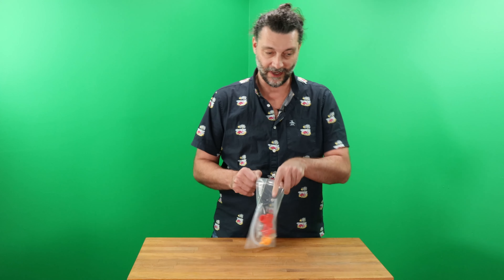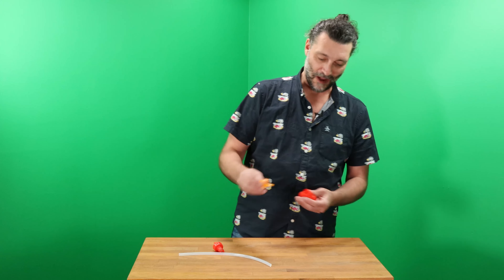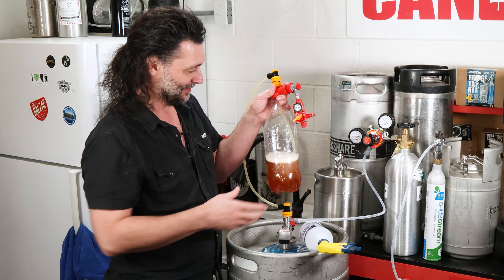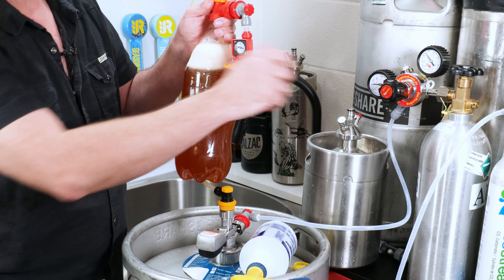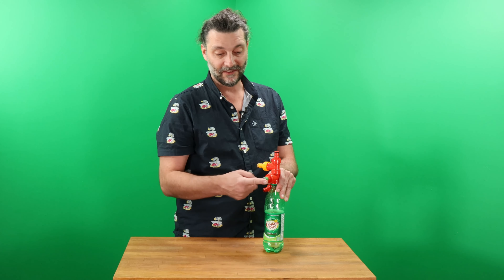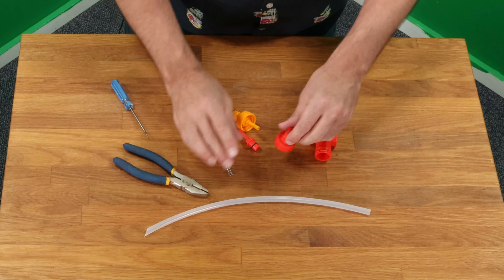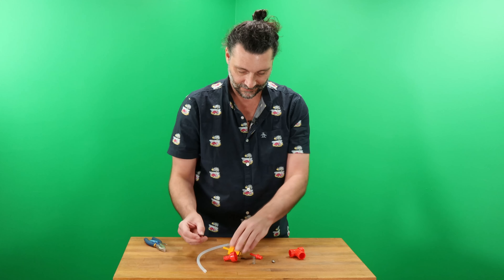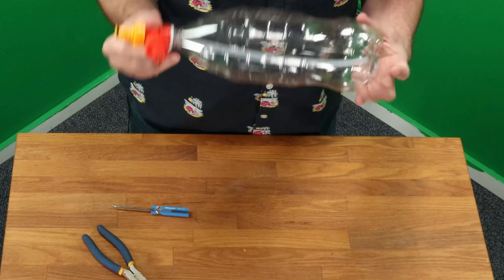Pop Tee Kit assembly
How to assemble your Pop Tee Kit that comes with the Pop Tap Kit or can be purchased separately.